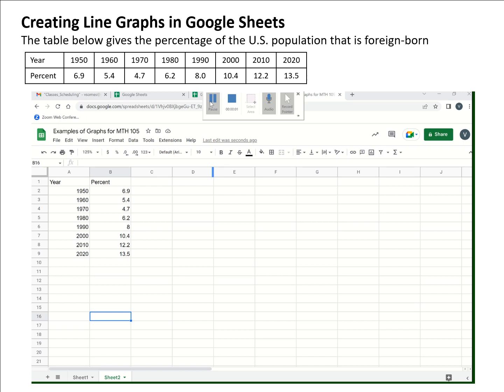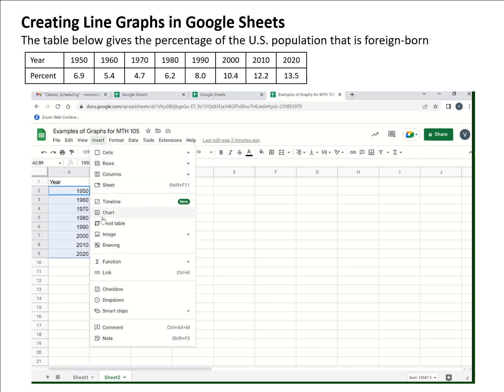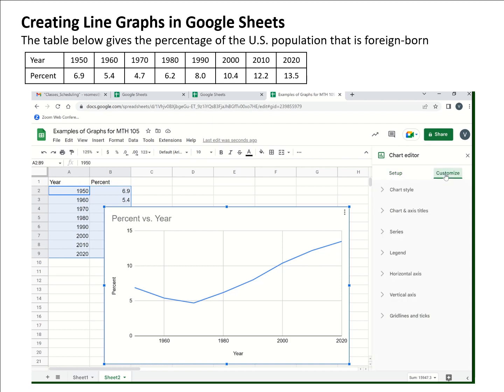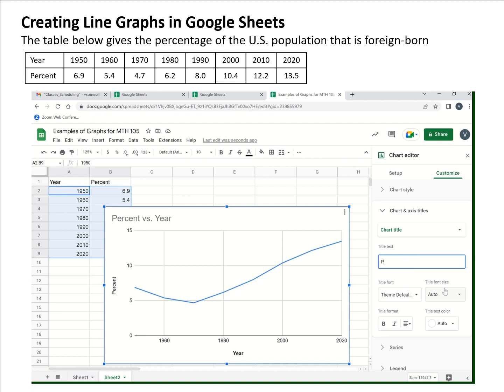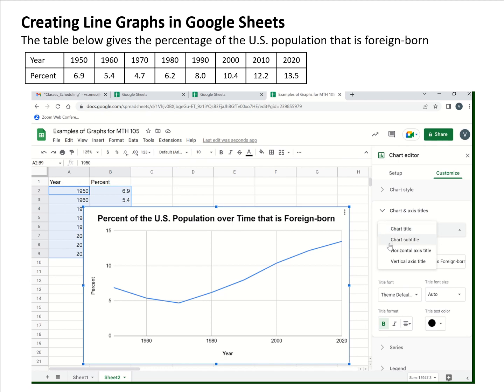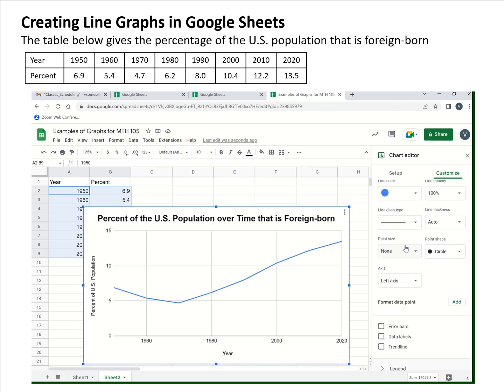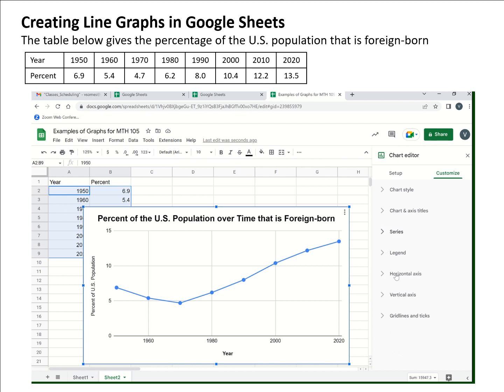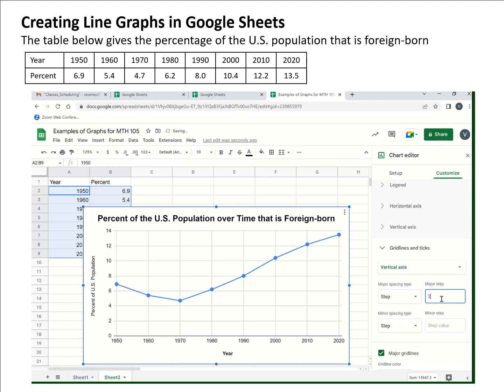Using Sheets to Make Line Graphs